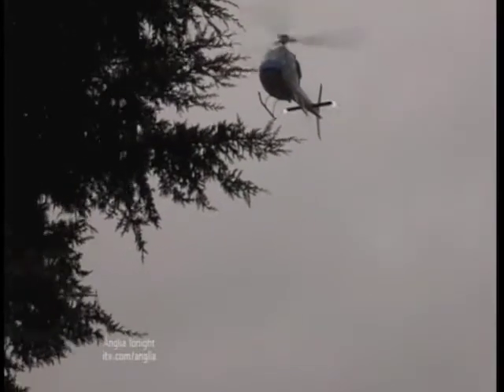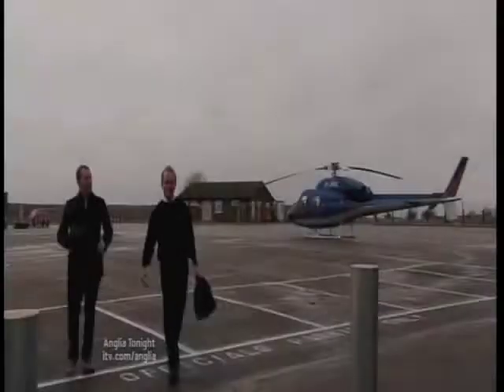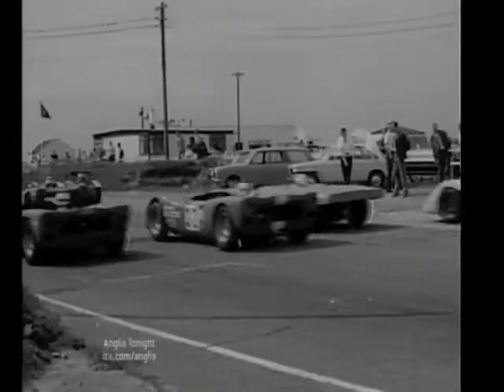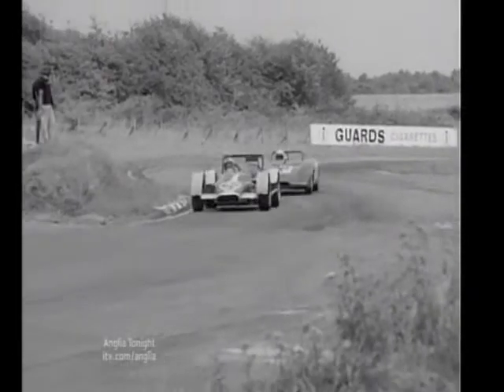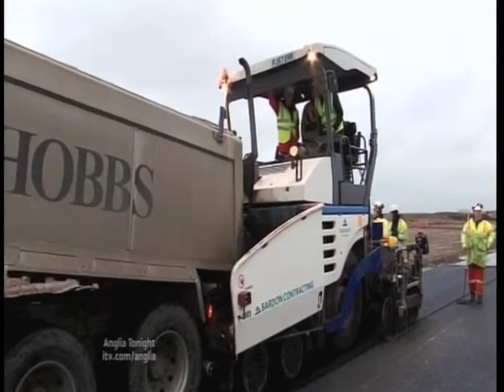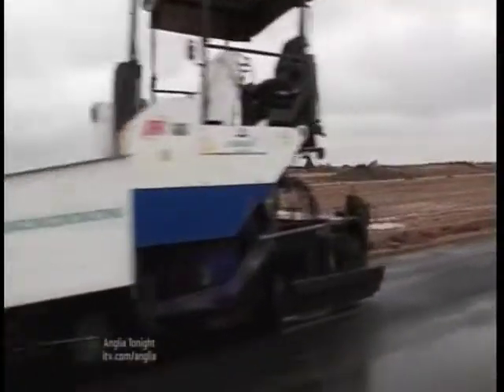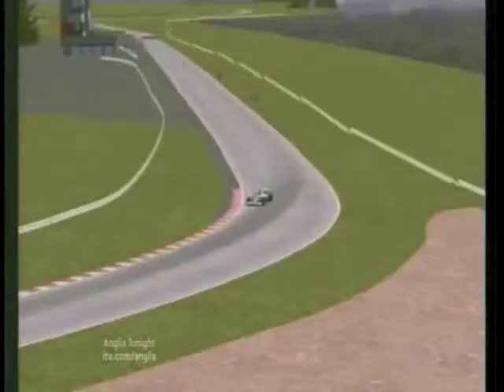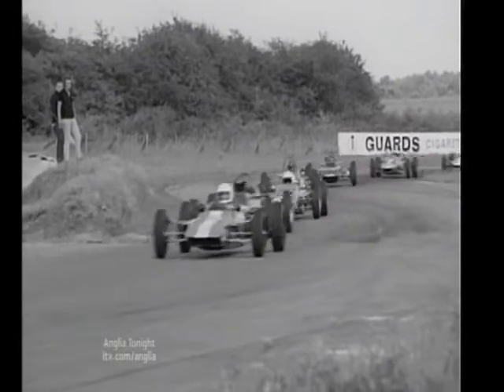ITV Anglia Visit the Snetterton Redevelopment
ITV Anglia visited the Snetterton redevelopment last week.